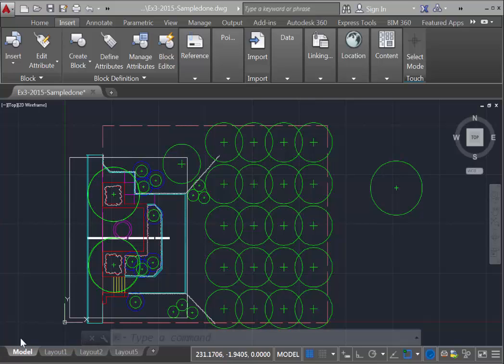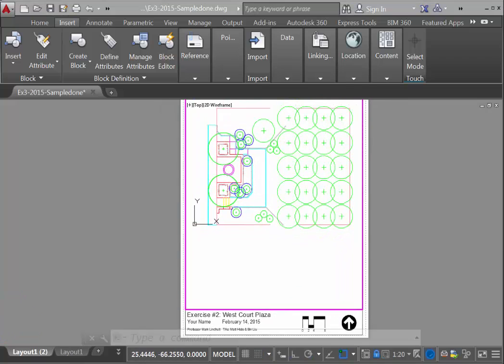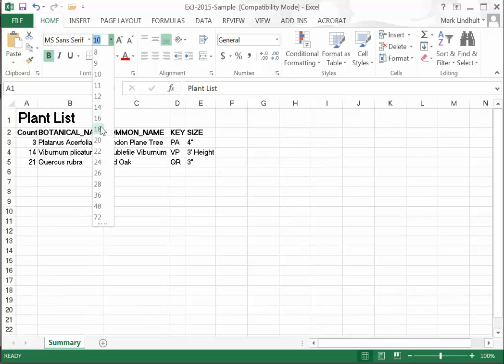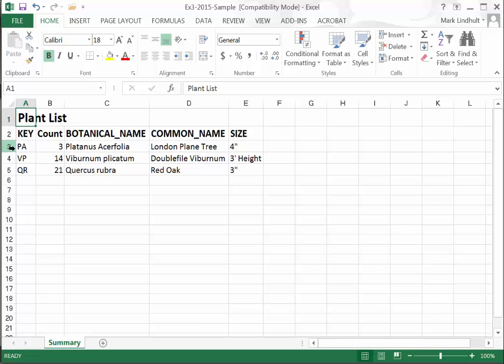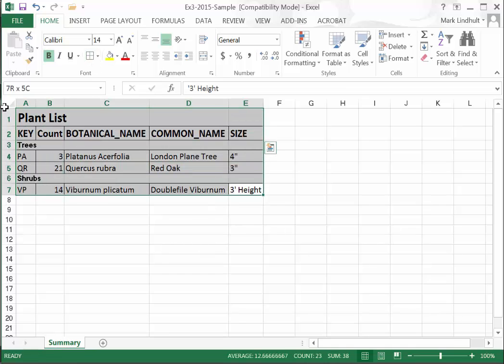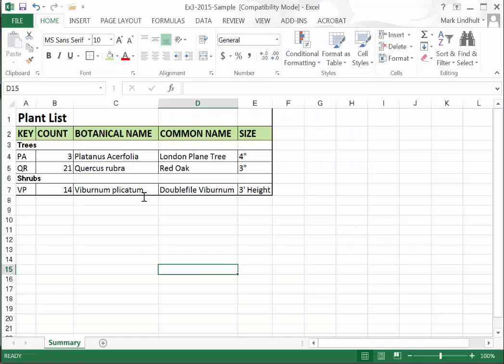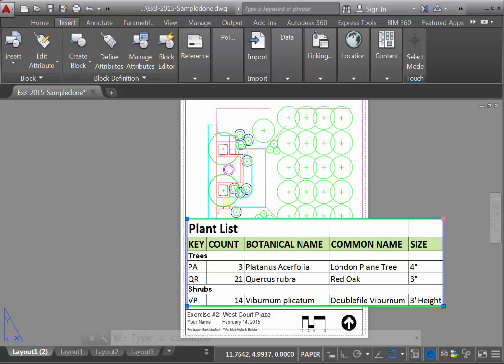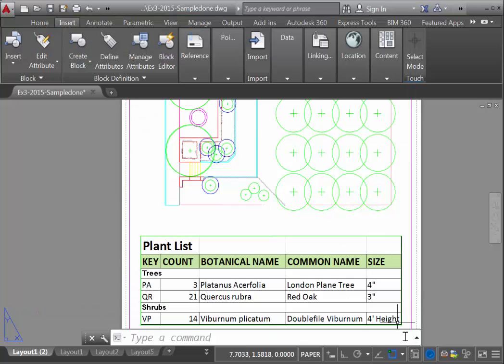AutoCAD Attributes 3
Part 3 on how to extract attributes from Blocks in AutoCAD, load the attributes and format them in Excel and then bring the formatted table back into AutoCAD as an OLE object.